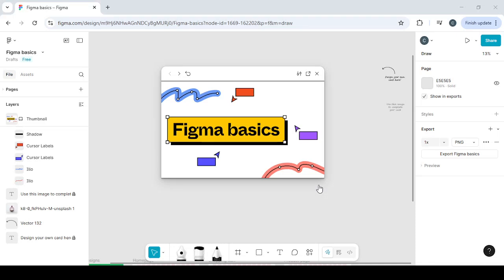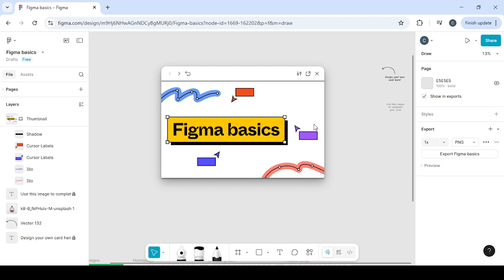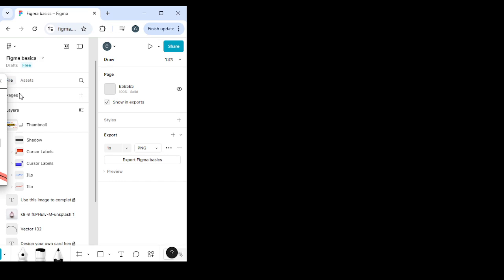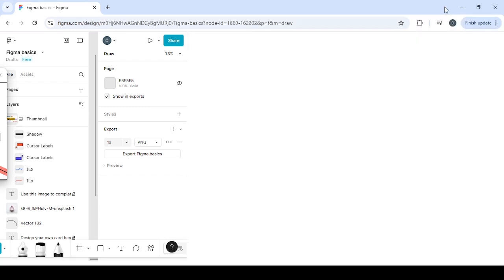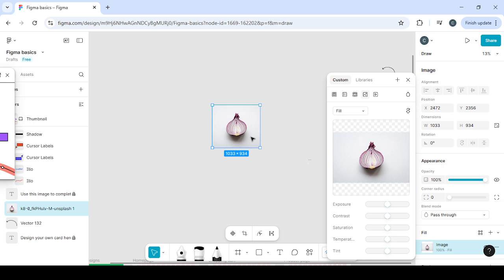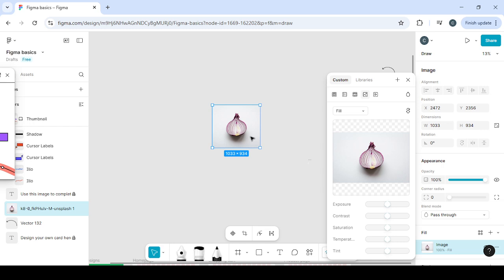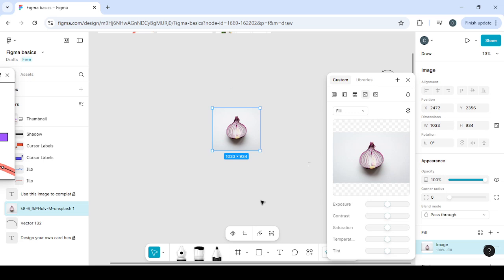How To Mask An Image Into A Shape In Figma Fast 2025 Guide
Masking an image into a shape in Figma is a powerful technique for creating professional designs, dynamic UI components, and visually appealing graphics. In 2025, Figma has enhanced its masking tools, making it faster, more flexible, and intuitive than ever. Whether you’re designing website elements, app screens, social media posts, or marketing materials, this guide will show you step-by-step how to mask images into any shape quickly and efficiently using the latest Figma features.

Figma 2025 provides multiple methods to mask images, including vector shapes, frames, and components. The simplest way is to use a vector shape (rectangle, circle, polygon, or custom vector) as a mask. You place your image behind the shape, select both the image and the shape, and use the Mask function from the toolbar or the right-click menu. This instantly applies the shape as a clipping mask, hiding everything outside the shape while maintaining your image’s quality.